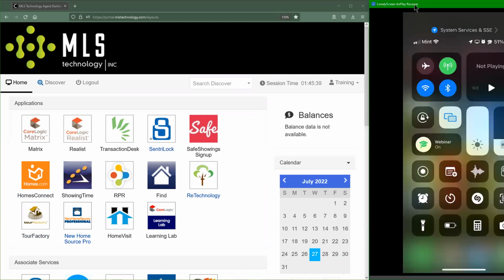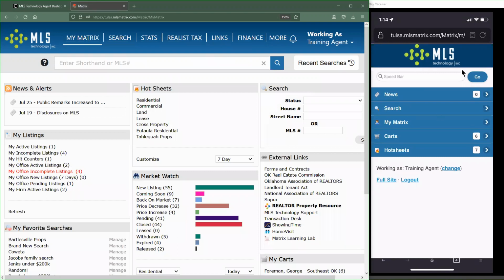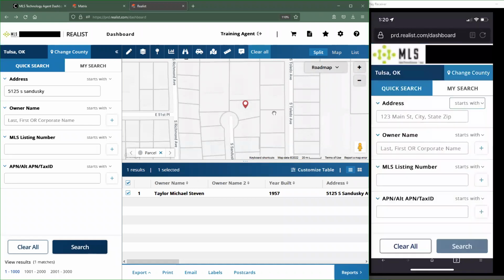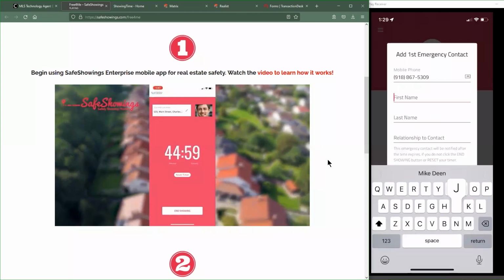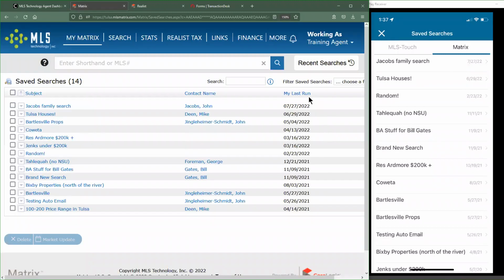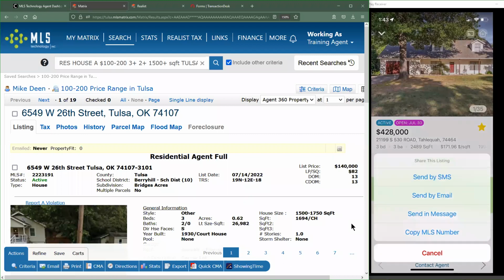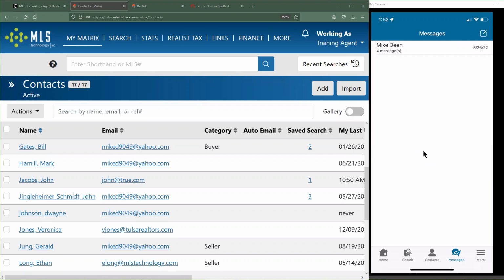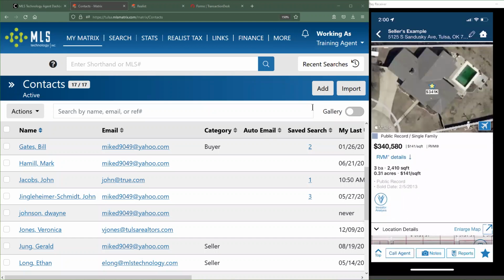MA072722 - Mobile Agent Class